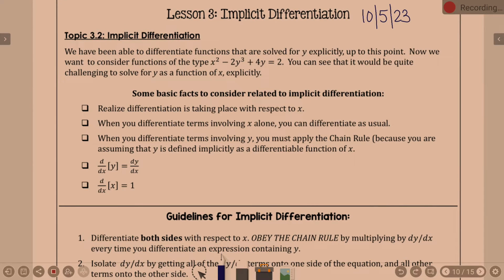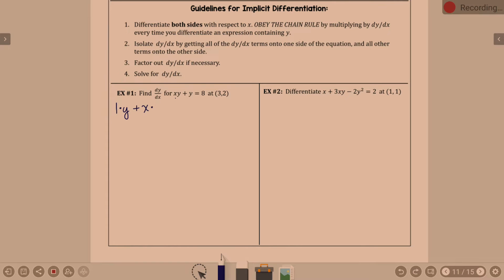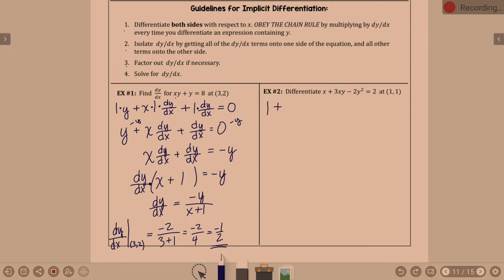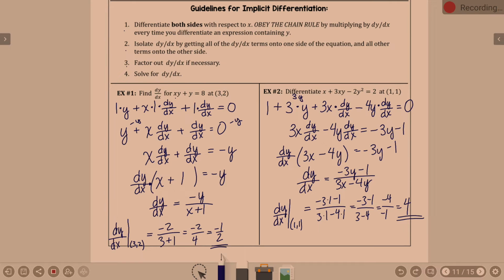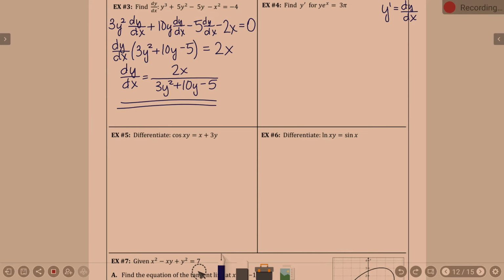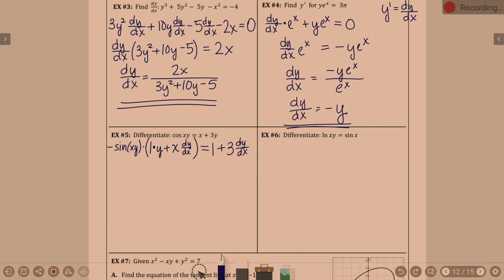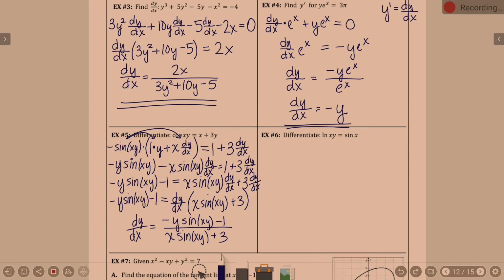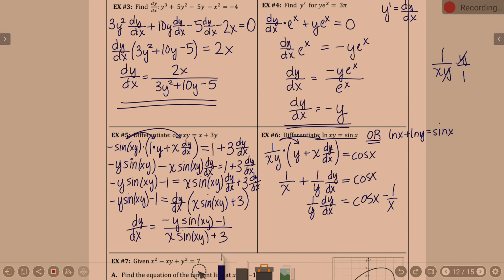AP Lesson 3 3 Day 1